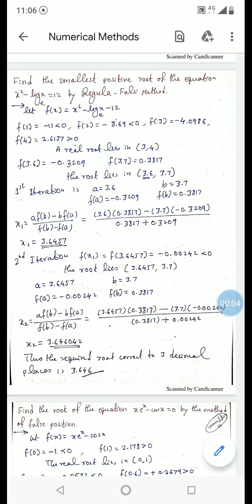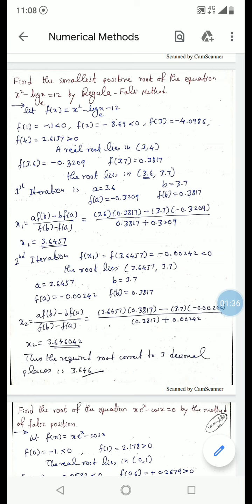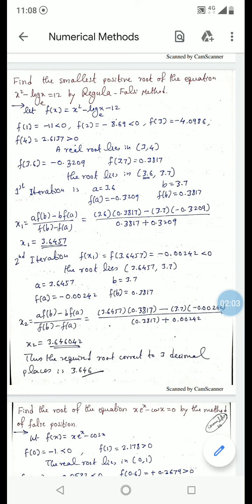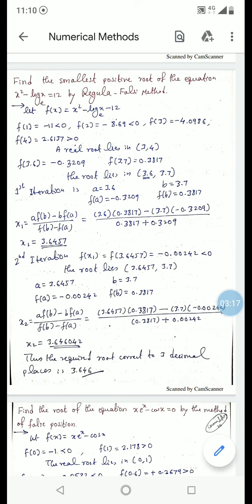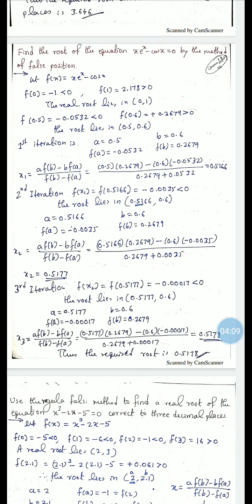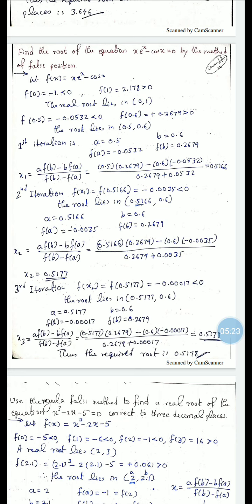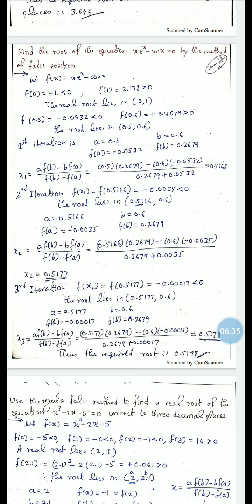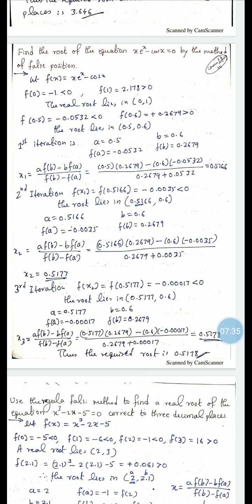II Sem Module-5 Regula falsi mtd-1